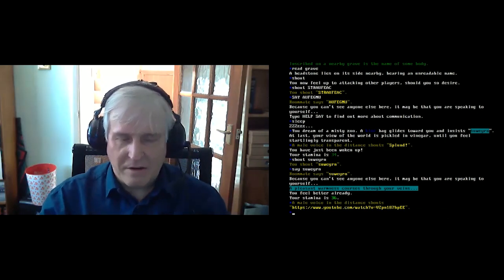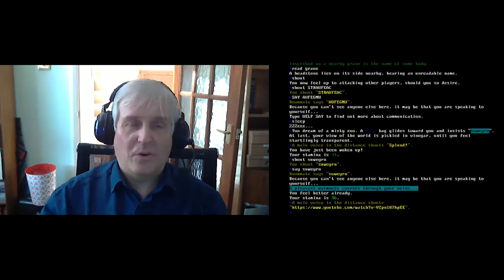Richard Bartle: What is MUD (Multi User Dungeon? (Octalysis Prime Interview)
On Octalysis Prime, Yu-kai Chou interviews Richard Bartle who is famously known as the creator of the original framework "4 Player Types". He is also the creator of the first "Virtual World" called MUD (Multi-User Dungeon), a text-based virtual world in 1978. He is the author of "Designing Virtual Worlds". Richard Bartle received a PhD in artificial intelligence from the University of Essex. And he is a fellow of RSA (Royal Society of Arts).

This is a legendary 2.5-hour conversation over Zoom, broken into 19 parts of questions and topics

Join the Octalysis Prime community to learn from 500+ videos about gamification, game design, Octalysis, behavioral science, and much much more. Connect with Yu-kai Chou personally over community chat and weekly office hours.